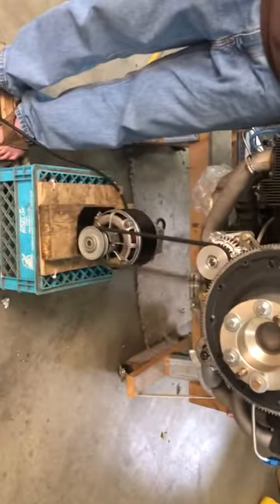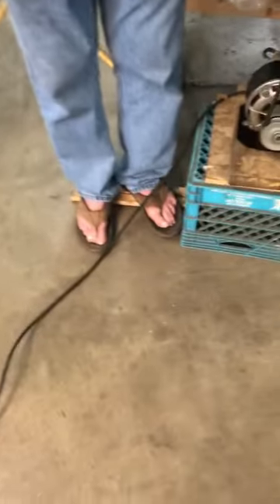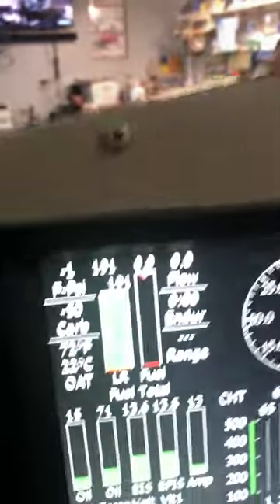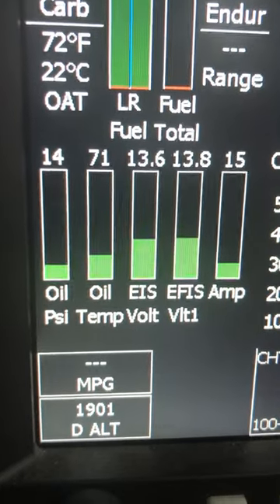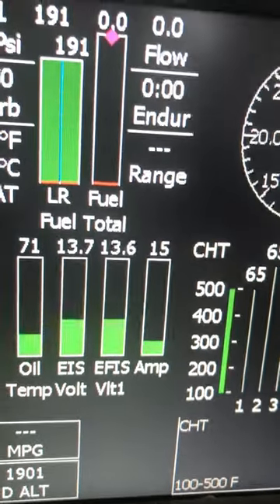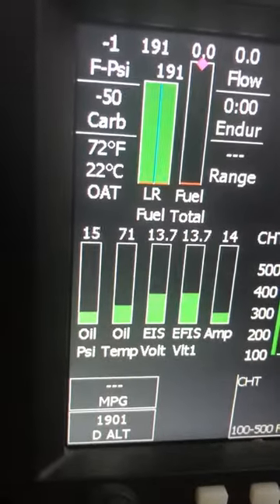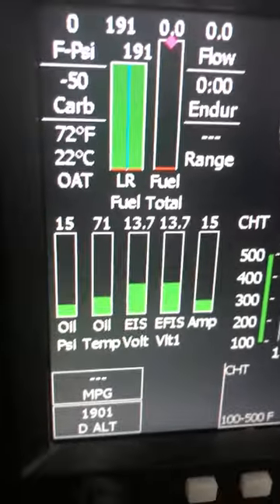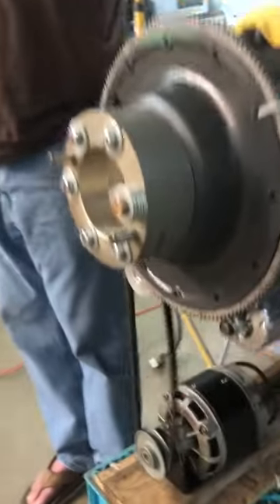N951AC RV-9A alternator testing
Test of the Plane Power Alternator during build of a Van's RV-9A Experimental aircraft. Wanted to test the alternator output before running the Lycoming O-320 engine.